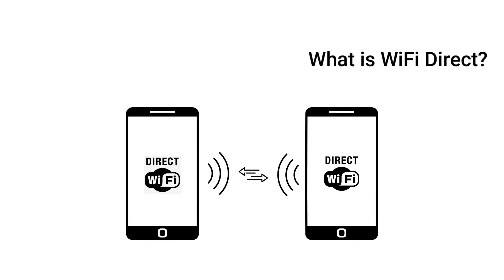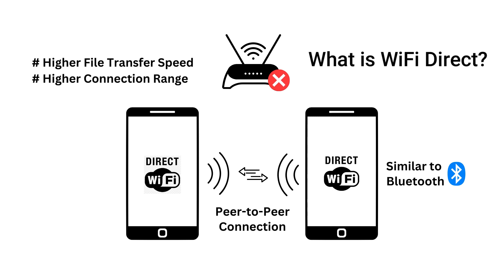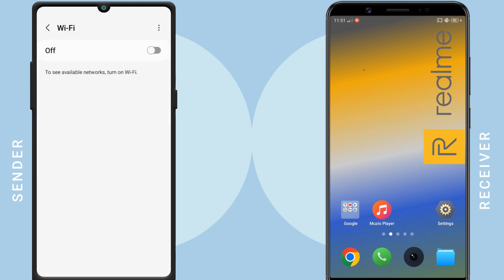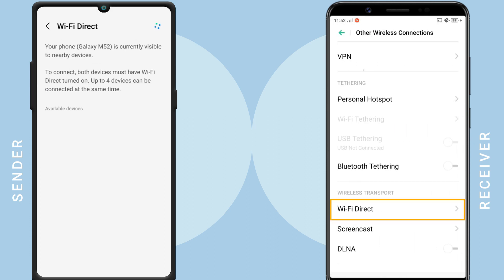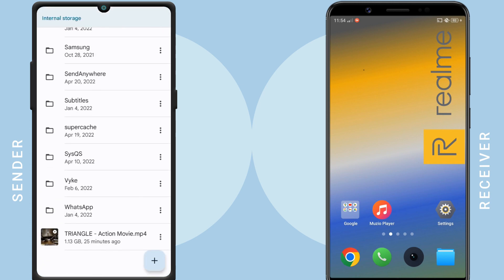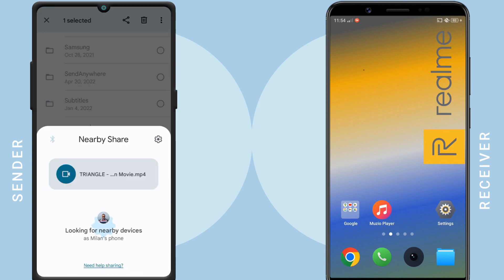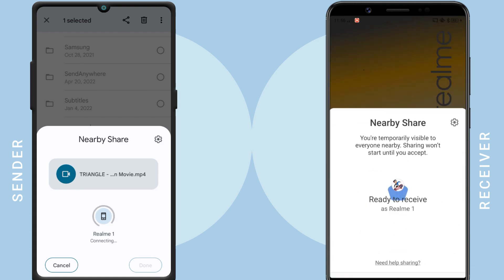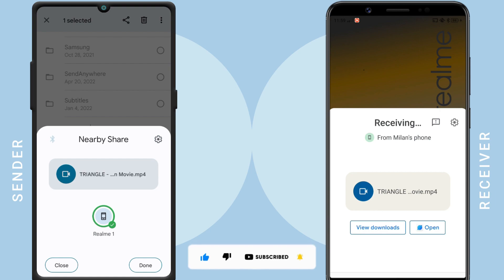Transfer Files using WiFi Direct on Android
WiFi Direct makes it possible to quickly transfer files between mobile devices without an internet connection or Wi-Fi. Almost all Android devices come with the Wi-Fi Direct option included in the Wi-Fi Settings. It allows devices to connect directly to each other and transfer data wirelessly without the requirement of a WiFi network or router. This video shows, how you can use WiFi-Direct to transfer files between two Android phones.